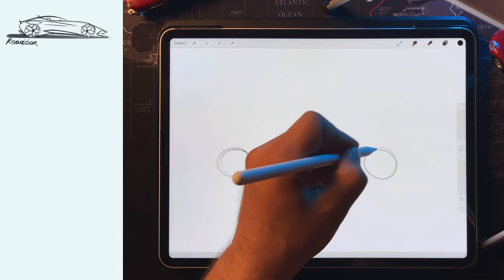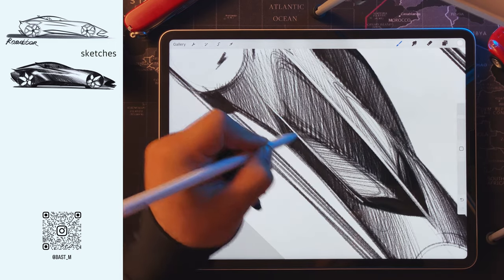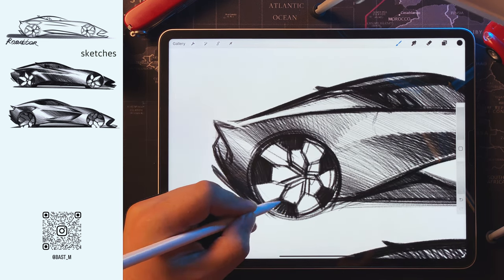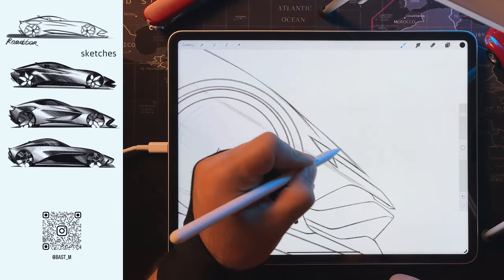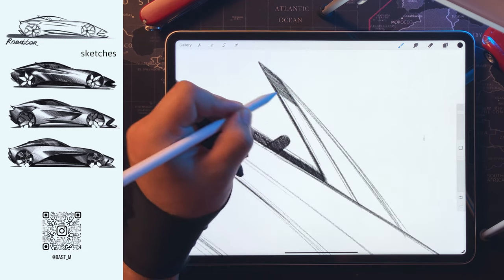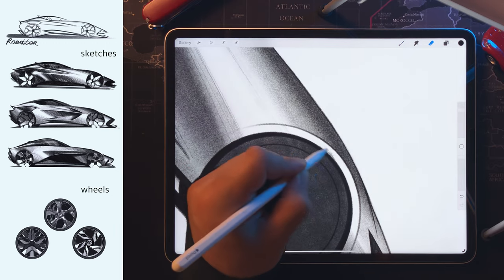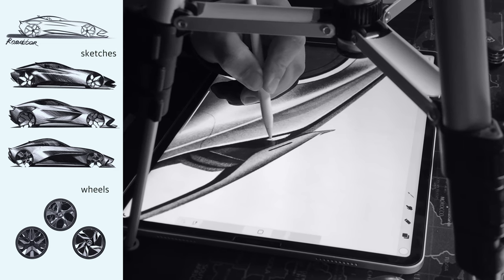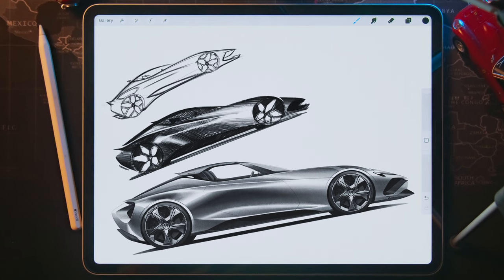Car Design Process pt.1 How designers sketch cars.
In this video i am talking about sketching/rendering strategies. Please enjoy.

0:00 - first sketch
0:40 - second sketch
01:50 - third sketch
03:00 - outlining
04:15 - rendering
08:04 - wheel sketch time-lapse
08:30 - final result